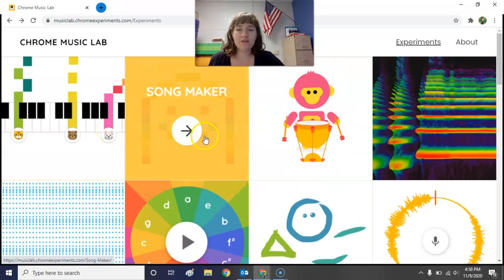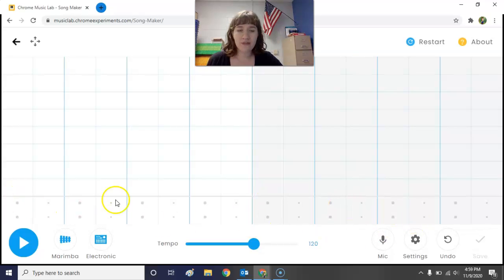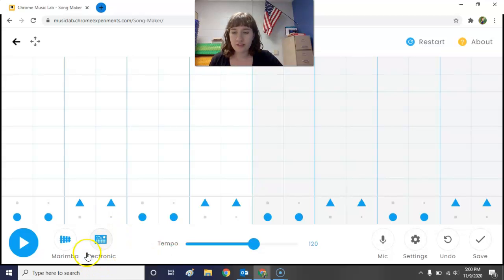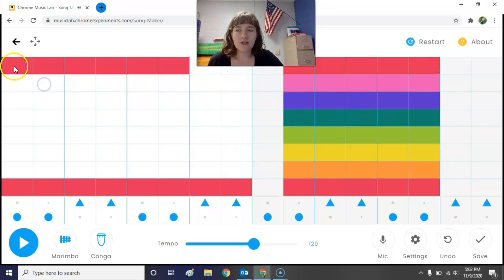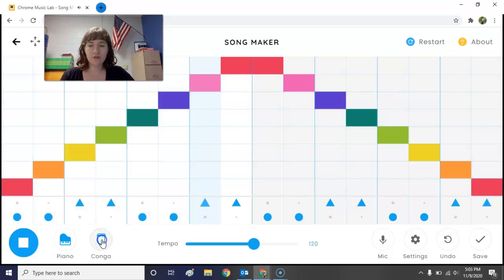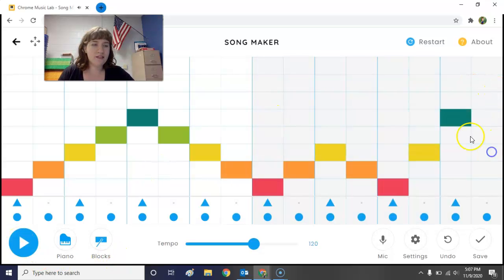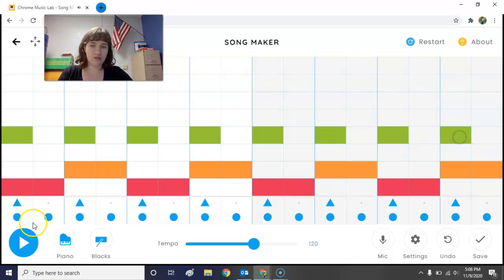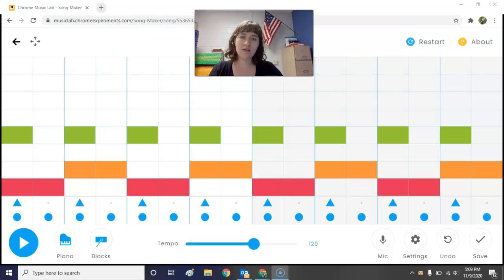November 5.8 Music Lesson